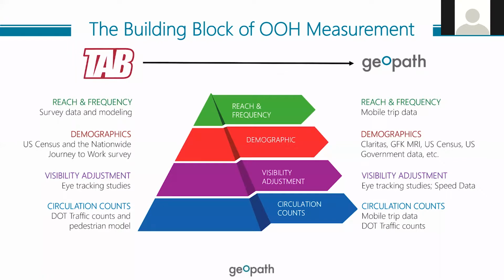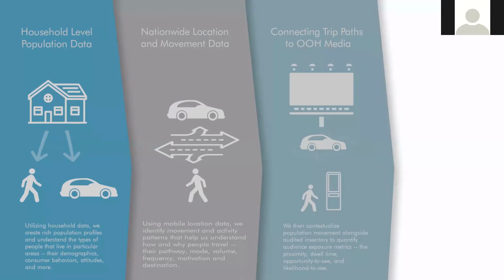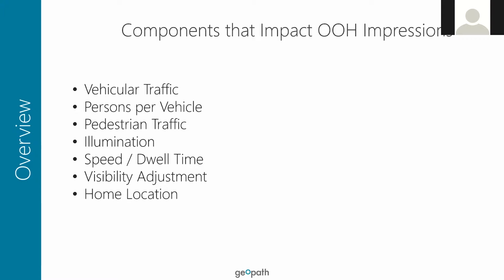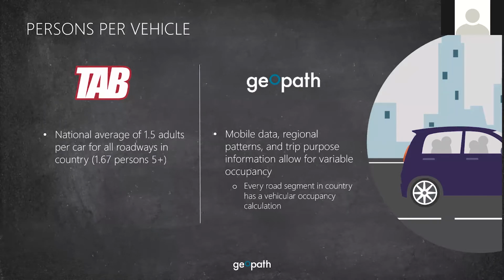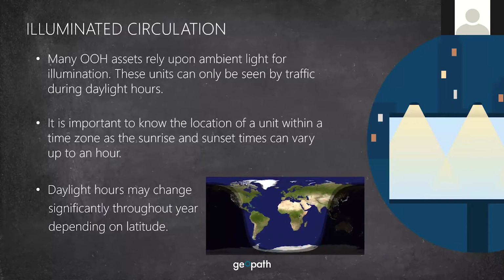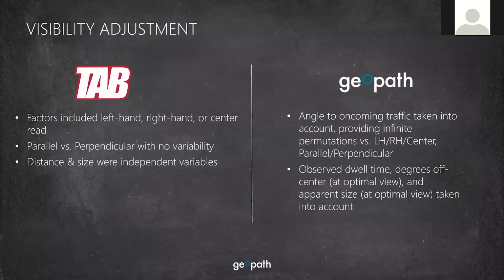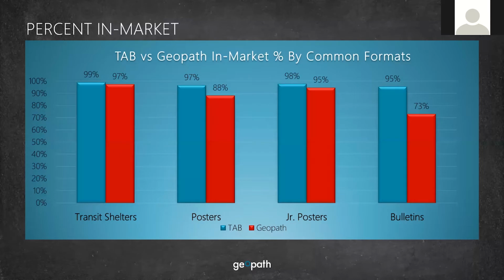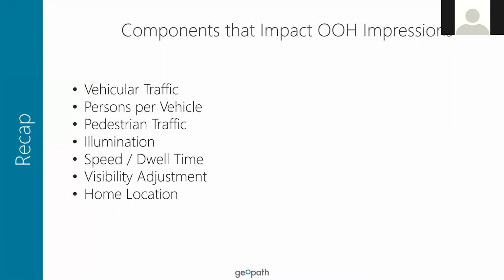Geopath Insights | How Impressions are Evolving